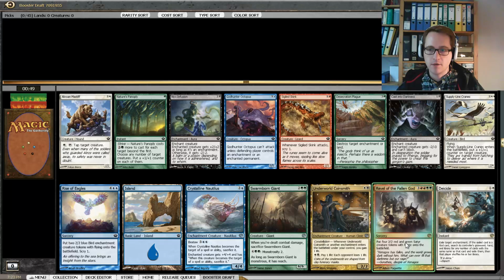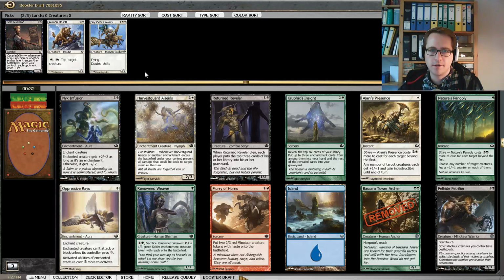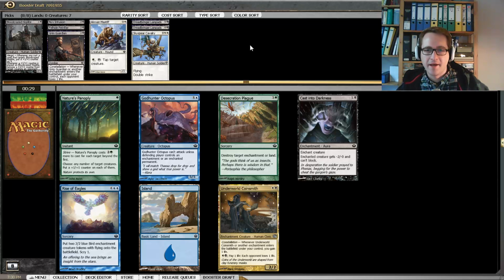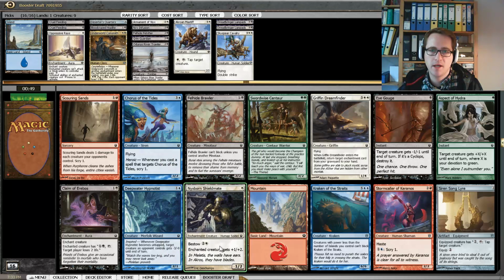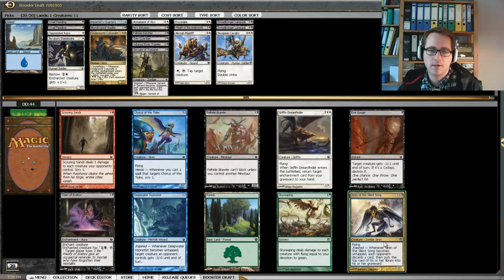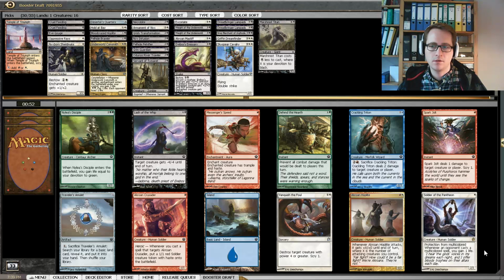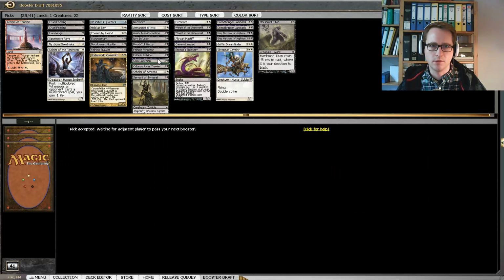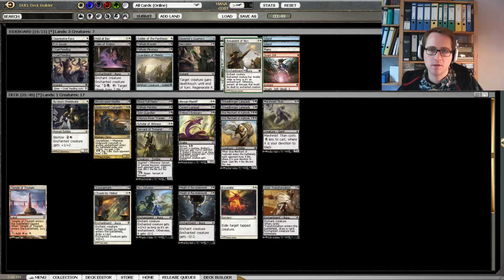05/14/2014 - Simon Goertzen - Draft [Magic: the Gathering]